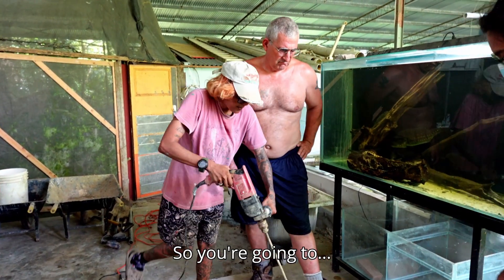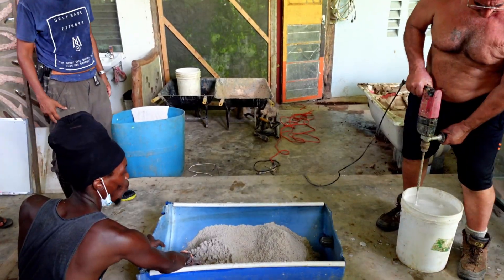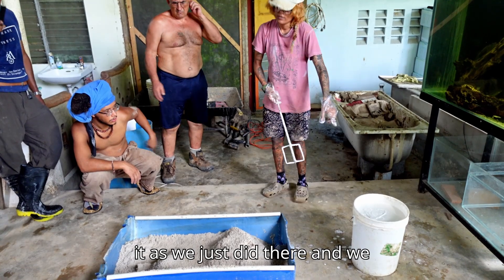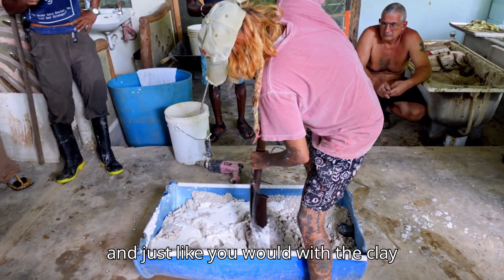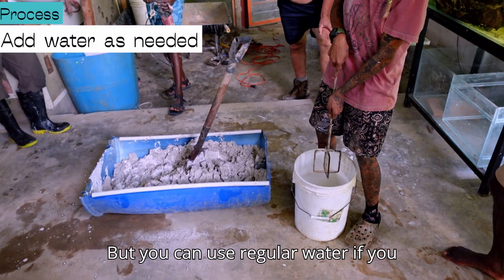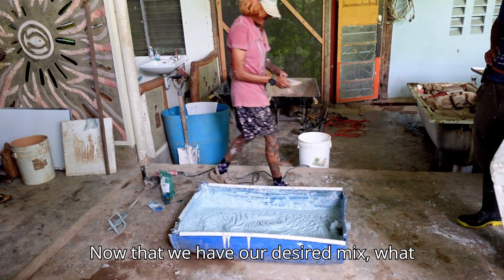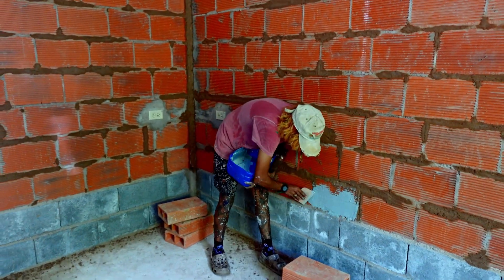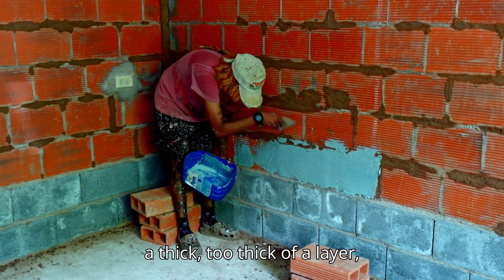Natural Building: Making Lime Plaster and Plastering techniques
Join us as we dive into the process of making and applying lime plaster — a breathable, durable, and beautiful finish for natural buildings. Learn how this natural building technique supports healthy homes and regenerative design.

This practical lesson was recorded during our Earth Building Immersion in Trinidad (2024) with Wa Samaki Ecosystems. Earth Building Instructor, Celine demonstrates how to prepare a lime and sand plaster with natural pigment that can be applied to both earthen and conventional walls in place of cement and conventional paint - which contain harmful chemicals and ecological costs. Natural plasters are a great option even for conventional buildings and improve indoor air quality, thermal regulation, and the ecological footprint of structures.

Recipe for this Natural Plaster:
- 1 Part Hydrated Lime
- 2 Parts Fine Sand
- Blue Iron Oxide Pigment
- Water

Part of our Earth Building series — sharing hands-on skills and simple methods rooted in natural materials and ecological thinking. Produced with Wa Samaki Ecosystems.